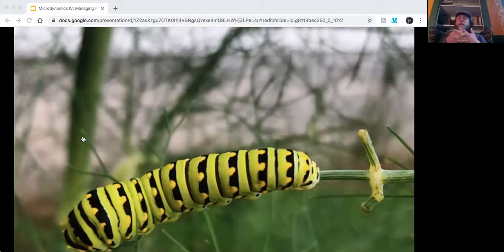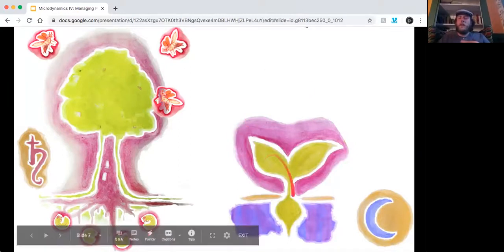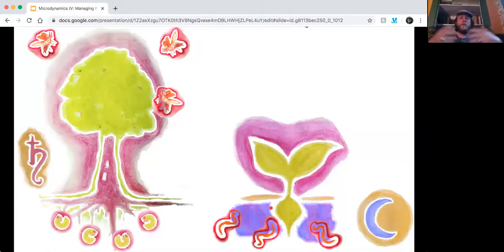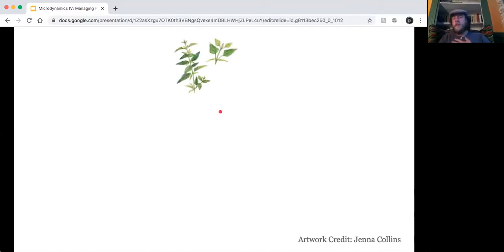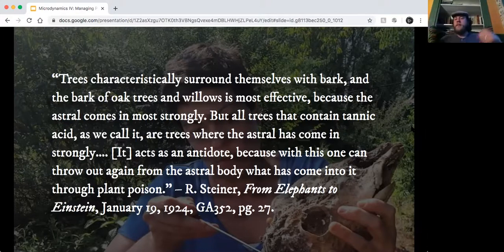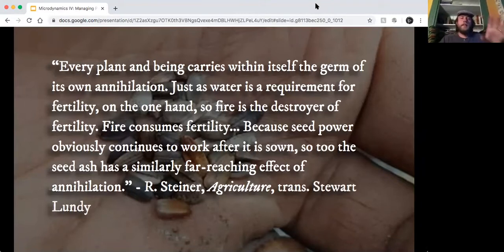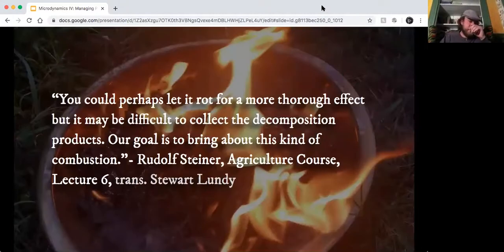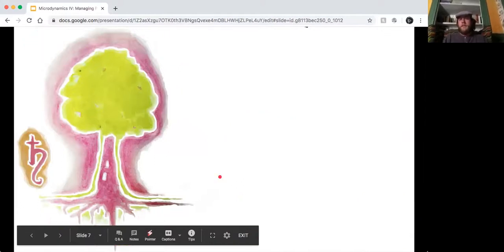Microdynamics IV Managing Pests & Diseases with Biodynamics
with Stewart Lundy

Much of disease management is in disease prevention, which means giving extra attention to the soil where plants grow. Learn about what weeds “say” about your land and how to use them to unlock the health of your garden plants. Acquire the knowledge to counteract excessive lunar forces after a wet winter and see how to create pest “peppers” to impede the reproduction of pests on your land.

Stewart Lundy can be hired for consultations remotely. He offers webinars, workshops, and travels to conduct workshops worldwide.